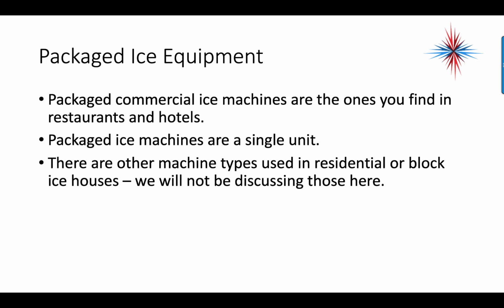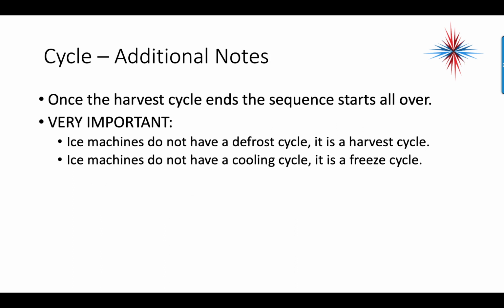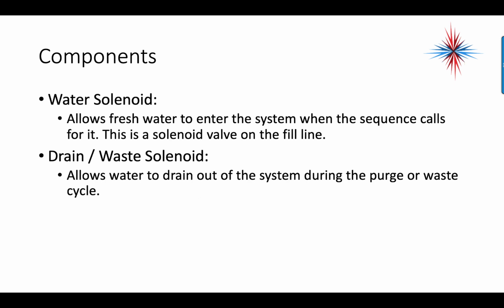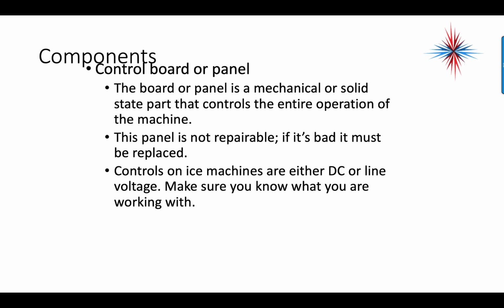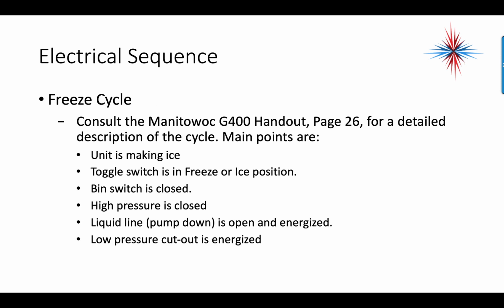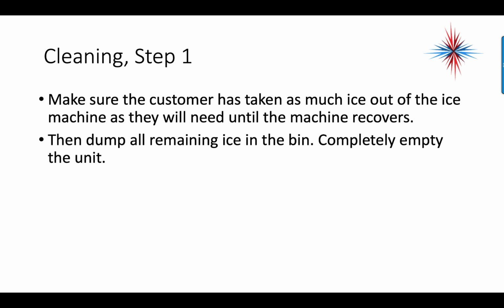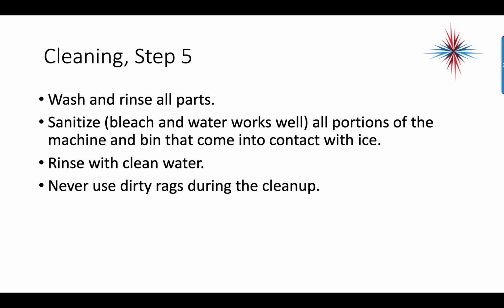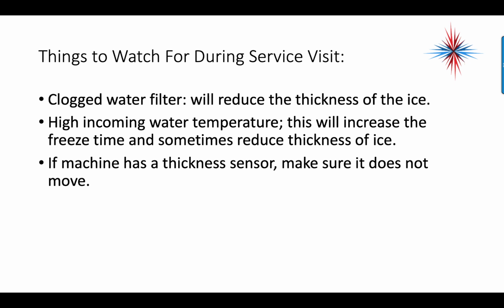Advanced Refrigeration - Ice Machines Part 1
Table of Contents:

00:00 - Advanced Refrigeration
00:34 - Packaged Ice Equipment
00:54 - Four Step Cycle, Flush
01:20 - Four Step Cycle, Fill
01:34 -  Four Step Cycle, Freeze
01:55 -  Four Step Cycle, Harvest
02:24 -  Cycle – Additional Notes
03:02 - Components
03:22 - Components
04:01 - Components
04:32 - Components
04:52 - Components
05:27 - Components
05:44 - Components
06:10 - Evaporator
06:33 - Evaporator
07:02 - Evaporator
07:16 - Electrical Sequence
07:36 - Electrical Sequence
07:53 - Electrical Sequence
08:26 - Electrical Sequence
09:13 - Cleaning an Ice Machine, Overview
09:41 -  Cleaning, Step 1
10:08 - Cleaning, Step 2
10:29 -  Cleaning, Step 3
10:45 -  Cleaning, Step 4
11:15 -  Cleaning, Step 5
11:49 - Cleaning, Step 6
12:01 -  Cleaning, Step 7
12:23 - Cleaning, Step 8
12:28 -  Cleaning, Step 7
12:39 - Cleaning, Step 8
12:52 - Things to Watch For During Service Visit:
13:32 - Things to Watch For During Service Visit: